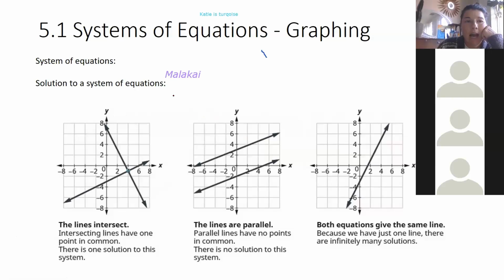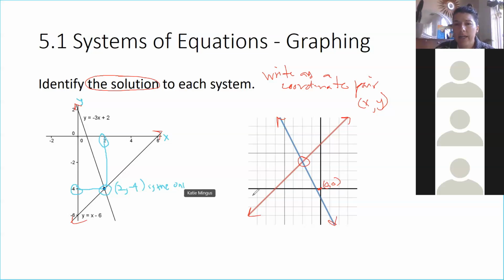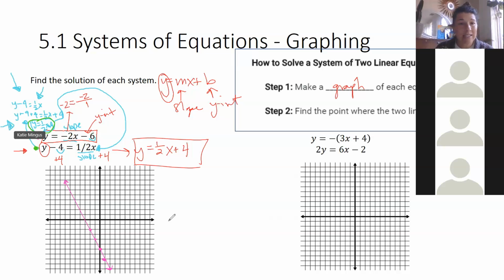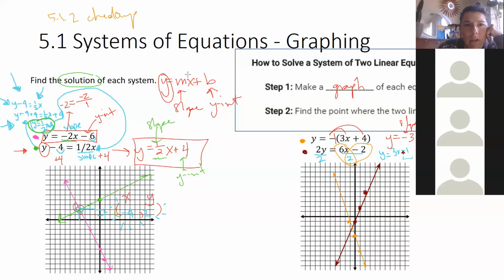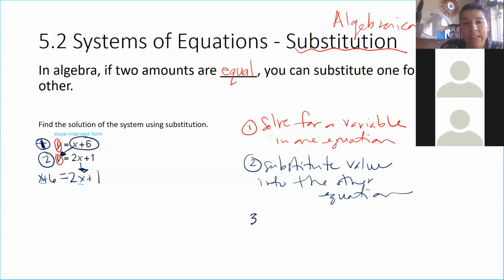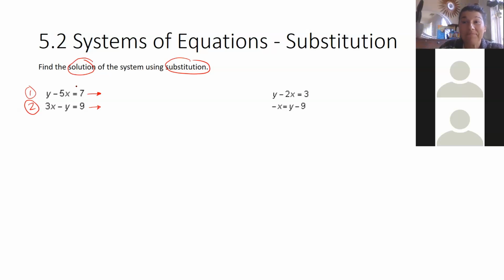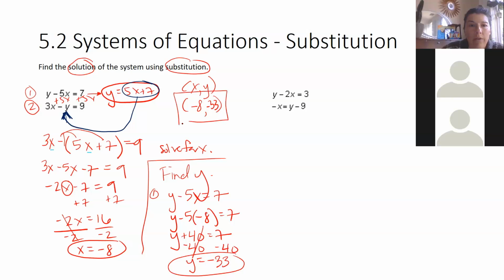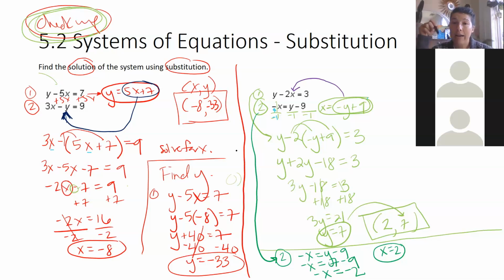MA860 5.1 5.2